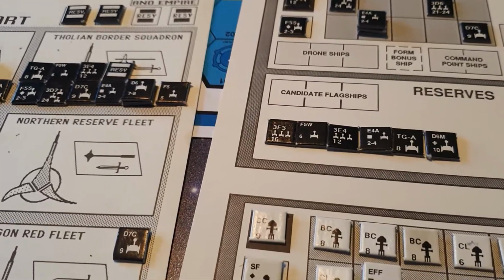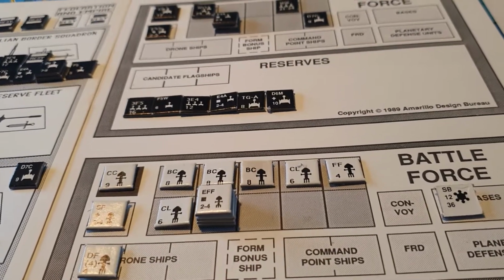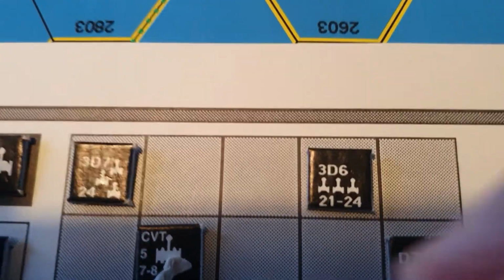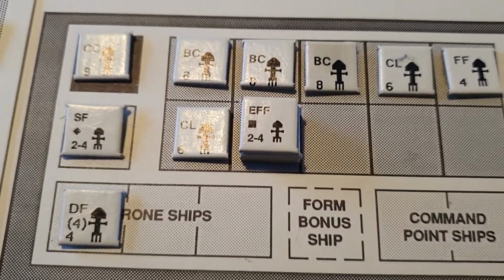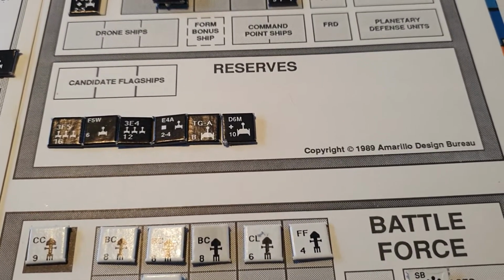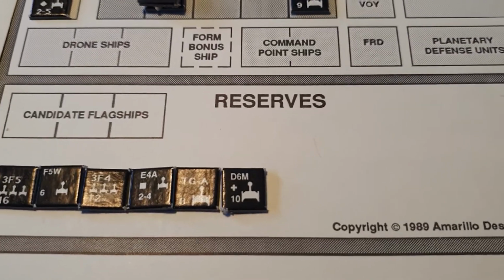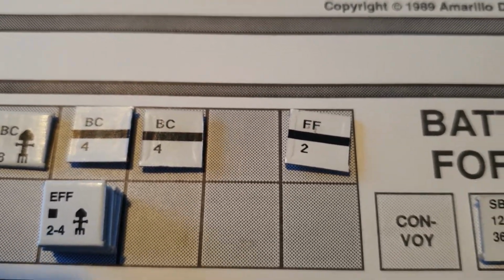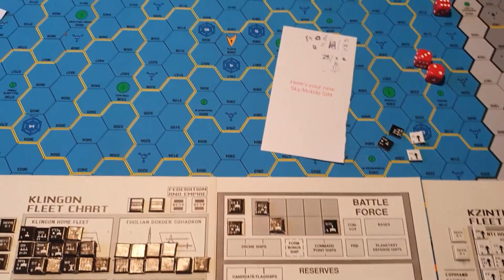Federation and Empire - 9 Example battle (carrier groups), Scouts, Maulers, drones, base, fighters.